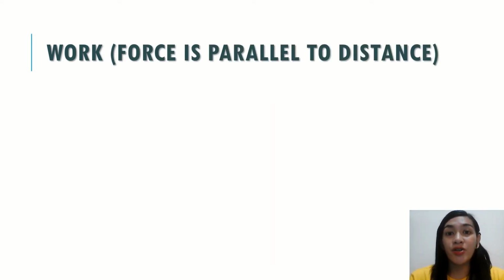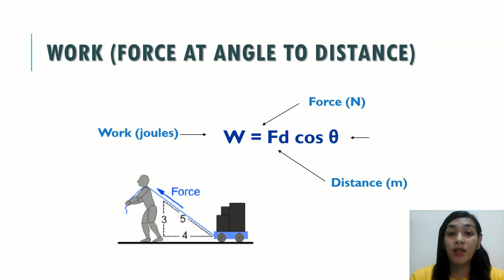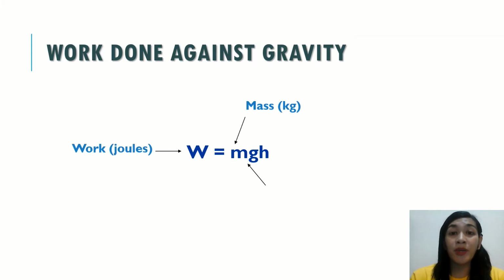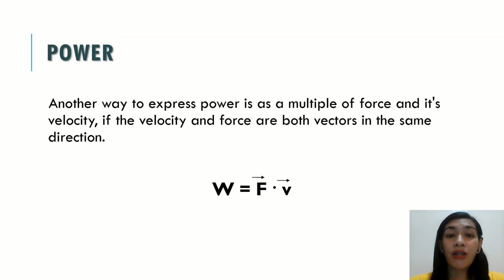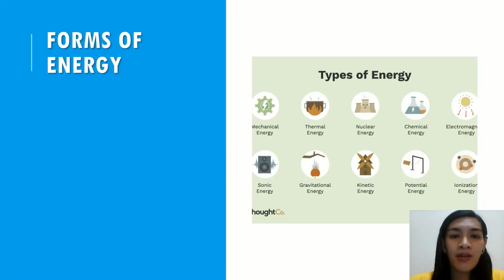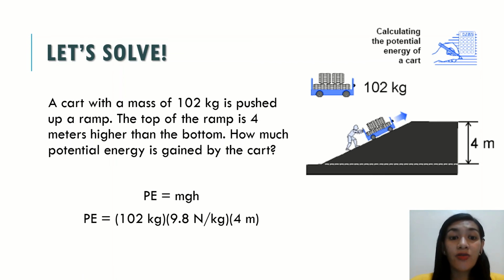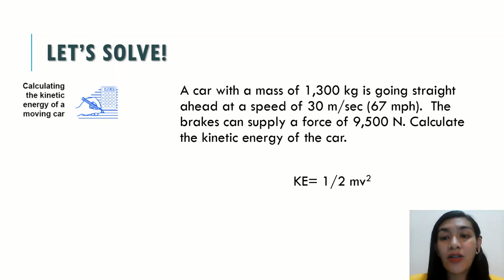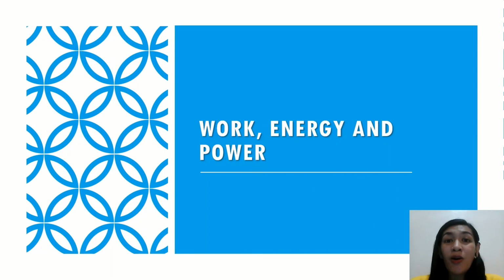Work, Power and Energy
Let's find out how work, power and energy are related.